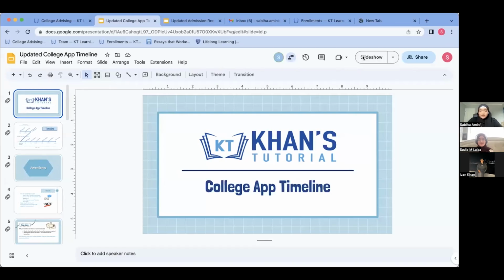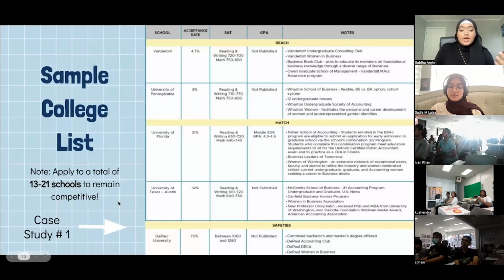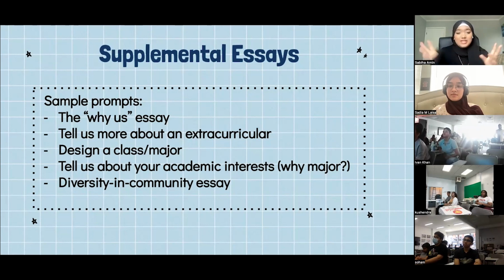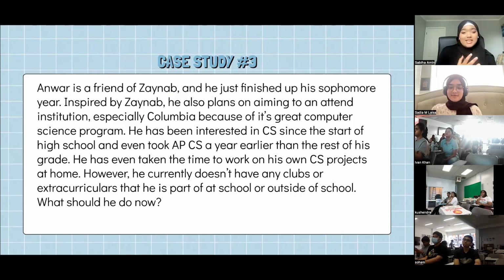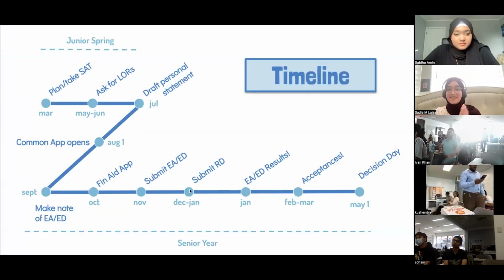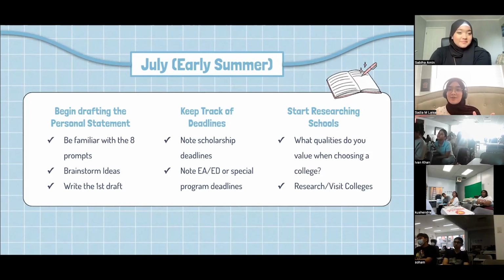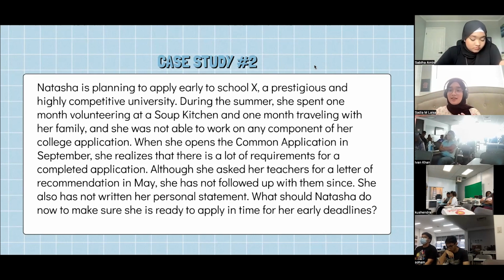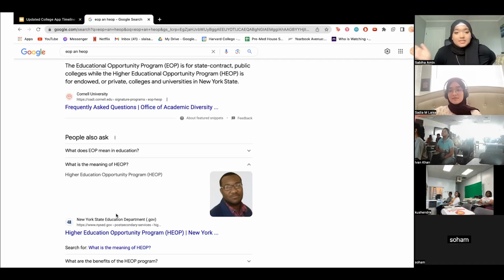Khan's Tutorial FREE LIVE Community Workshop: College Admissions & Application Timeline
Khan's Tutorial hosted a LIVE Community Workshop educating High School families about the College Admissions Requirements and the College Application Timeline. Over 50 families attended both In-Person and Digitally.

We, at Khan's Tutorial, have over 30 years of experience in helping students succeed. Our #1 priority is making sure all students get access to the resources that they need to succeed at an affordable, low-cost method.